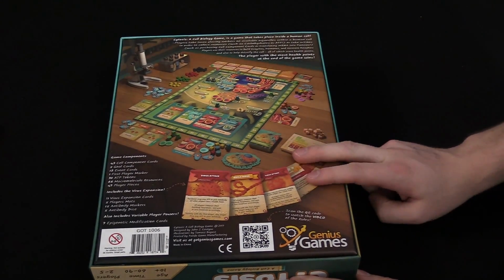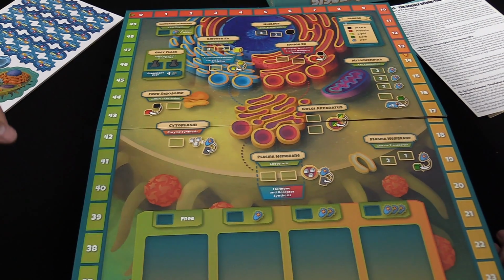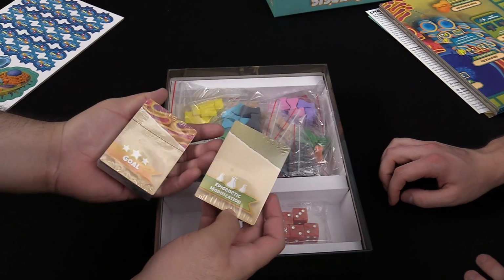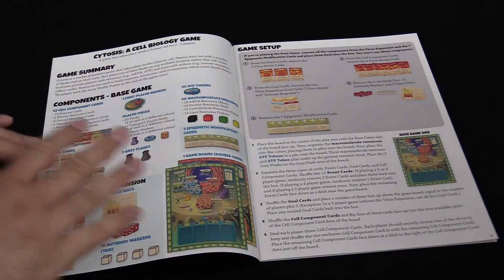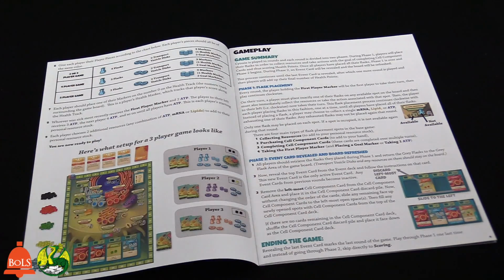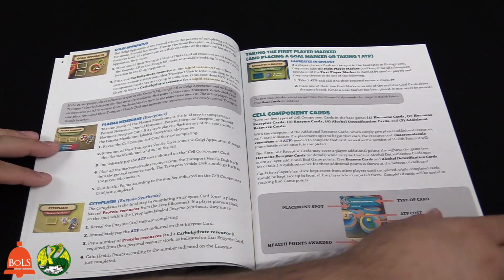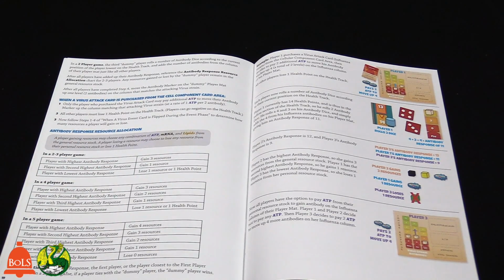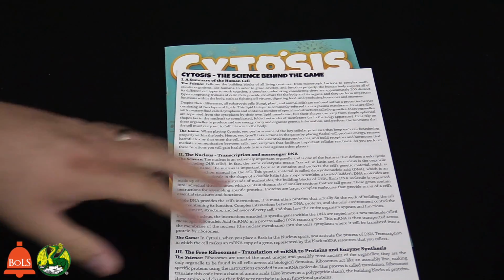Tabletop Spotlight | Cytosis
The Tabletop Spotlight is on Cytosis - it's a worker placement game about the human cell!

Host: AdamHarry
Guest: Evan from Dragon's Lair
Sound FX: Temple Bell | Mike Koenig